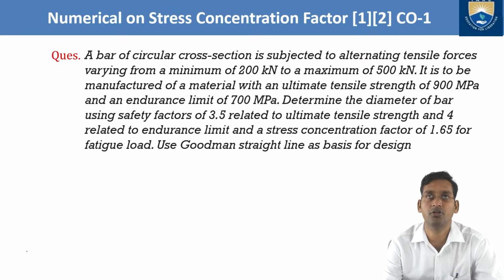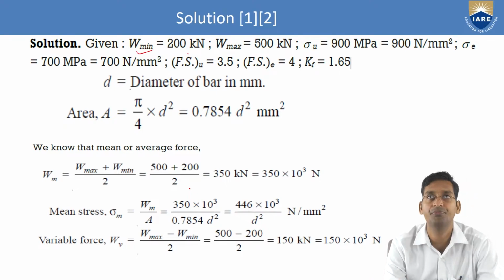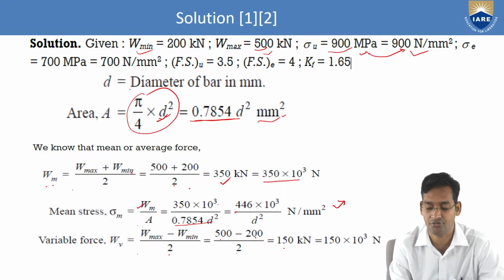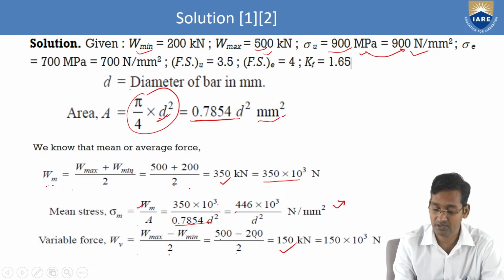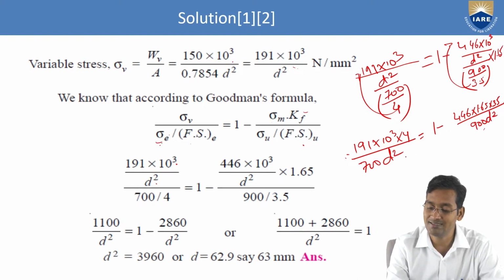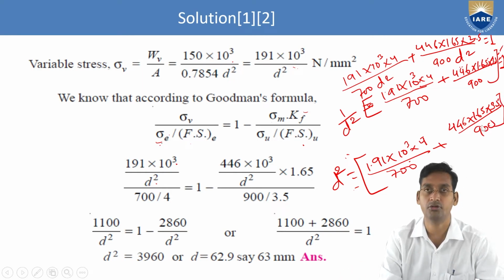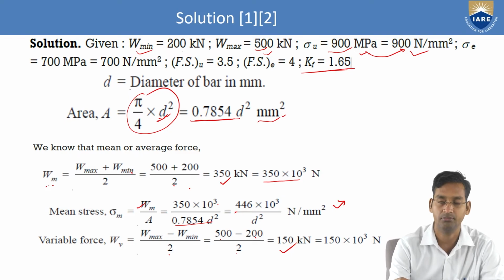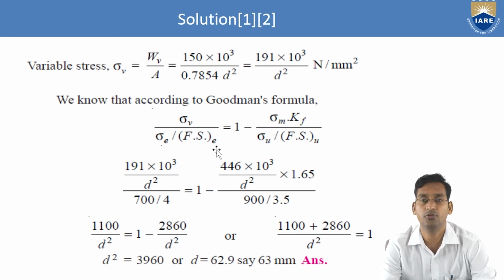Problems on Stress Concentration Factor by Mr. Indradeep Kumar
Problems on Stress Concentration Factor by Mr. Indradeep Kumar | IARE

Telangana, India.